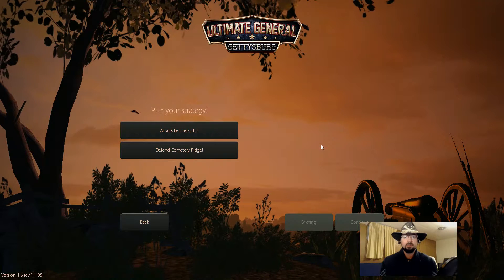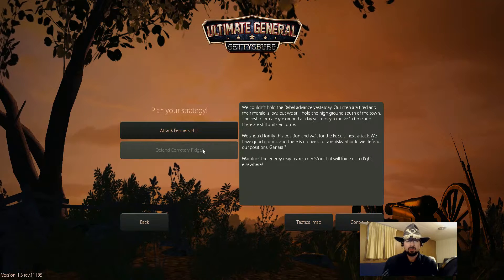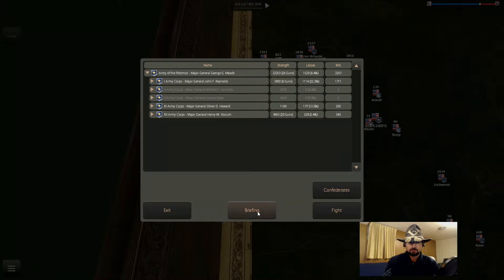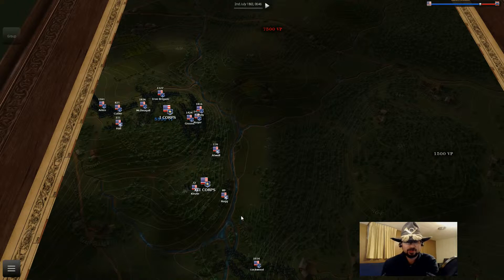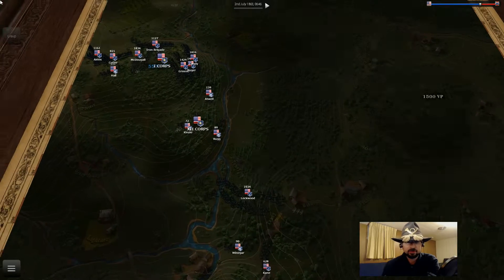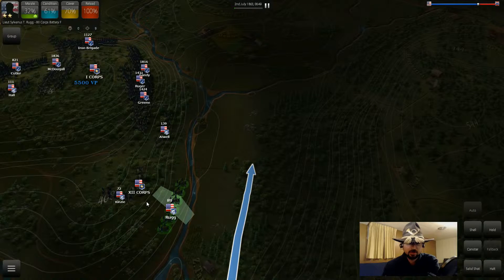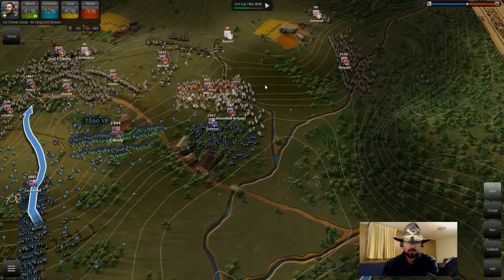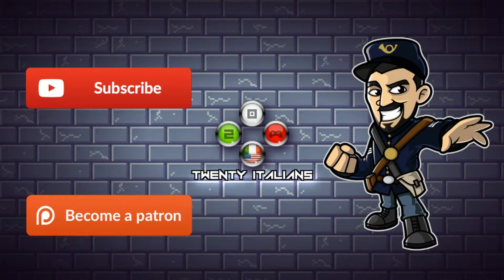20 with Twenty | Ultimate General: Gettysburg 1080p | Gloriously Disastrous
Follow the Prism Gaming Network on Twitter: @PGUKNetwork

THE RIG
MSI GP60 2PE Leopard Gaming Laptop
Processor-- Intel® Core™ i5-4200H Mobile Processor (2x 2.8GHz/3MB L3 Cache)
Memory-- 8GB 1600MHz DDR3 SO-DIMM Laptop Memory - G.SKILL
Video Card-- NVIDIA GeForce GT 840M 2GB GDDR3
mSATA SSD Drive-- 128GB mSATA SSD - Single Drive
Primary Hard Drive-- 1 TB 7200rpm Super Slim Laptop Hard Drive - Single Drive
Sound Card-- HD Audio with Creative Soundblaster Cinema
Internal Wireless Network Adapter-- Intel AC 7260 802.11 a/b/g/n/ac 867Mbps Dual-Band Wi-Fi + Bluetooth 4.0 Combo
THE GEAR
Microphone: @samsontech C01U Pro USB Microphone
Mouse: @Razer Abyssus
Headphones: @HyperX Cloud